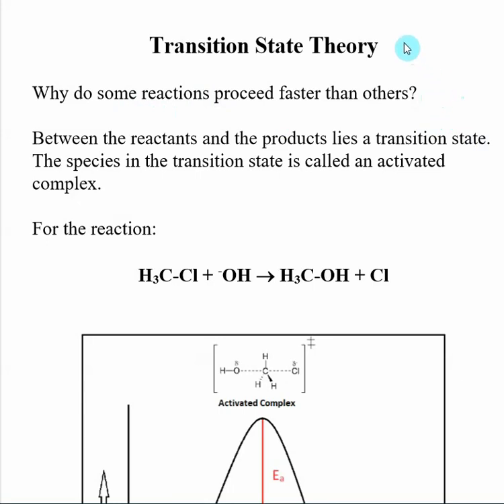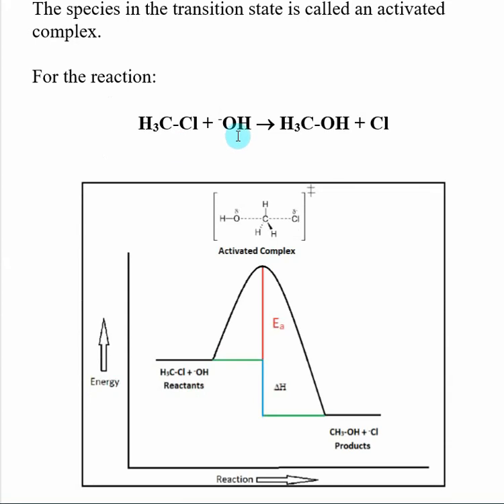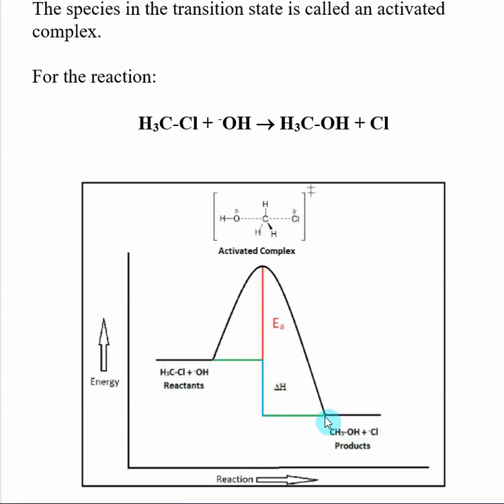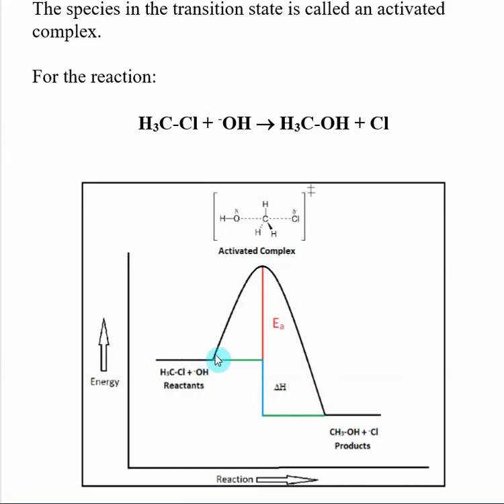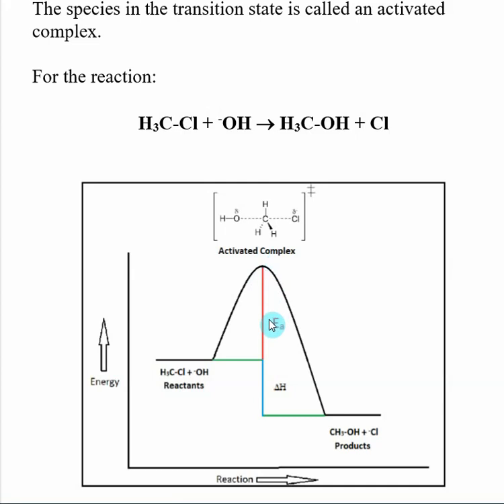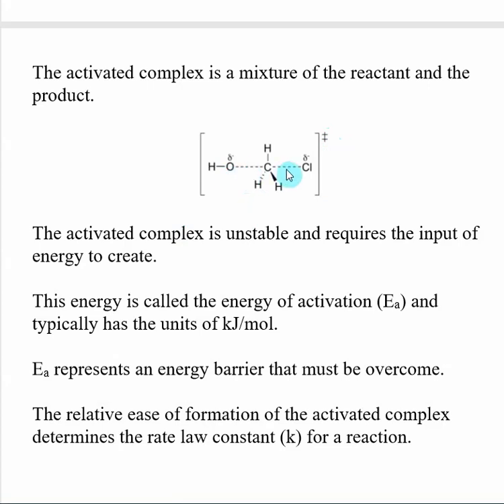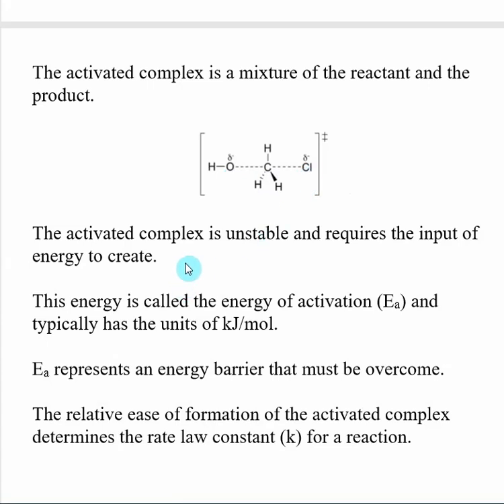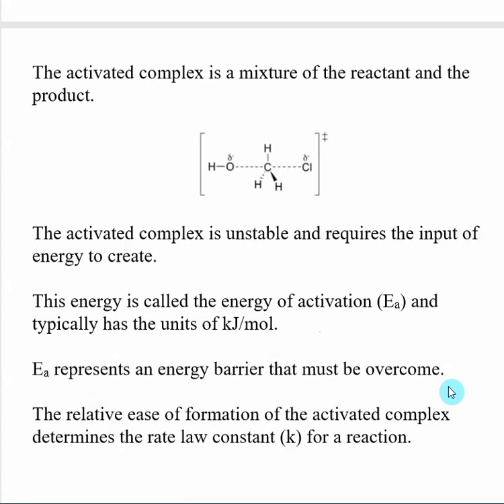Transition State Theory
Why do some reactions proceed faster than others?  Between the reactants and the products lies a transition state.  The species in the transition state is called an activated complex.  The activated complex is a mixture of the reactant and the product.  The activated complex is unstable and requires the input of energy to create.  This energy is called the energy of activation (Ea) and typically has the units of kJ/mol.  Ea represents an energy barrier that must be overcome.  The relative ease of formation of the activated complex determines the rate law constant (k) for a reaction.

Here are links to other videos in: Chapter 16: Chemical Kinetics